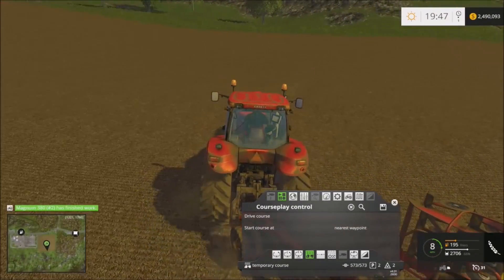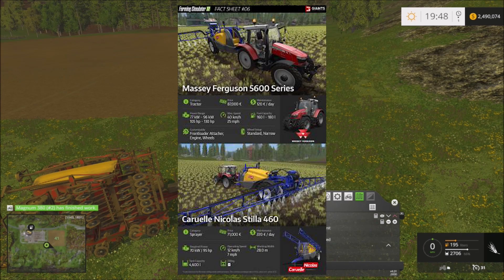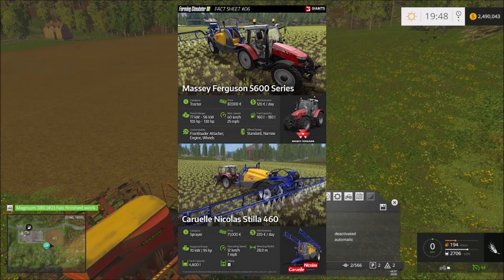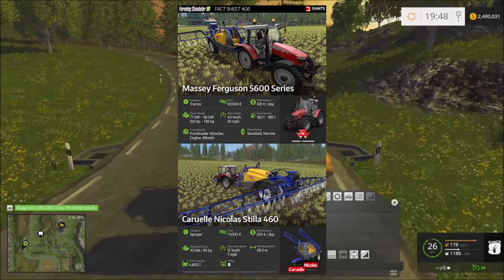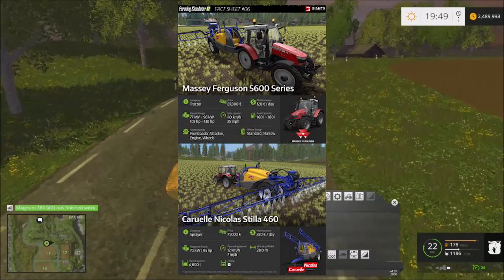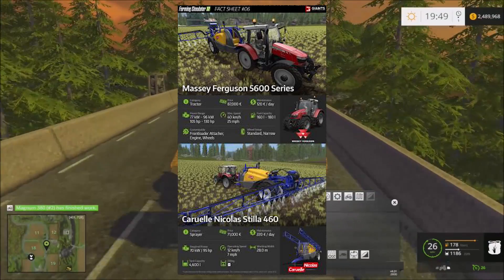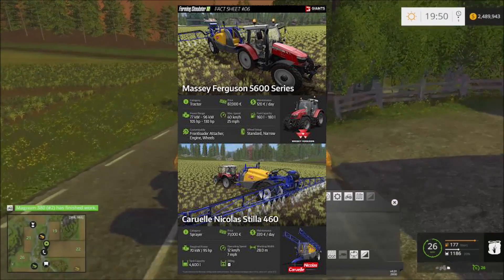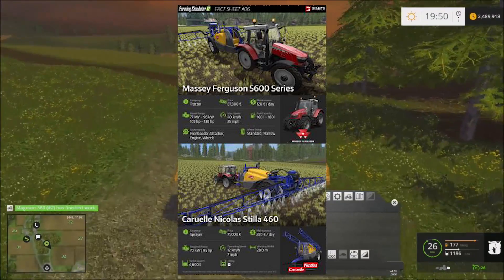FS 17 Fact Sheet #6: Massey Fergueson 5600/Caruelle Nicolas Stilla 460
Farming Simulator 17 Fact Sheet #6

For more information and to Pre-Order from Giants Software,